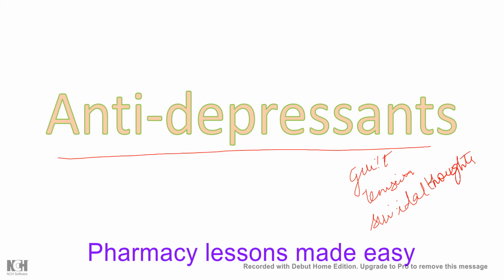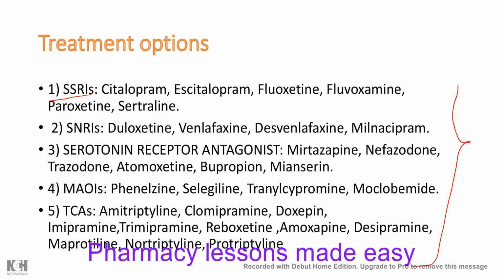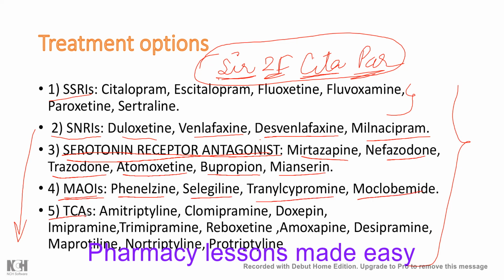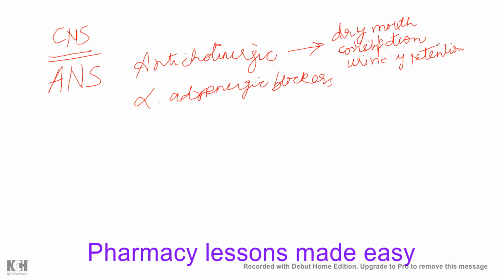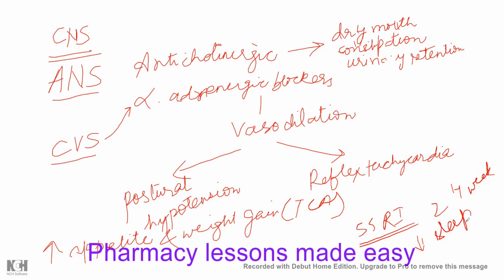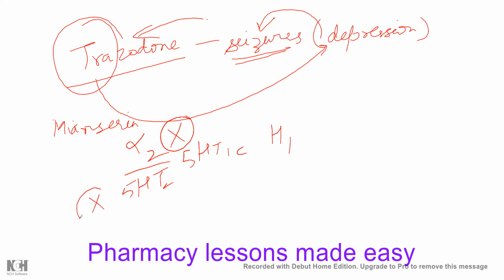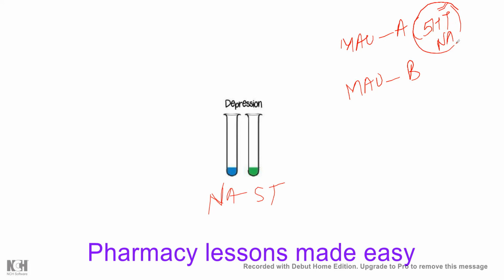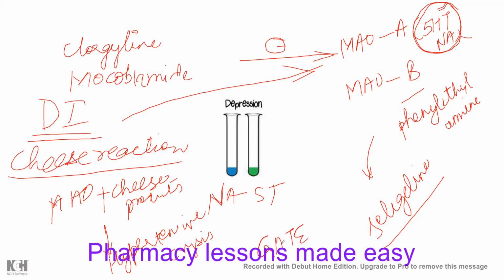Depression, ANTI-depressants and Disulphiram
This video is about the discussion of important topic Depression and the important points asked in the previous competitive exams